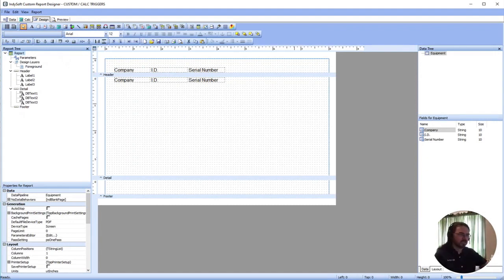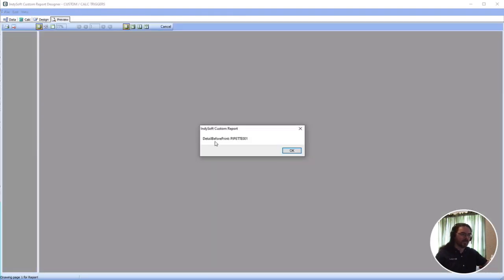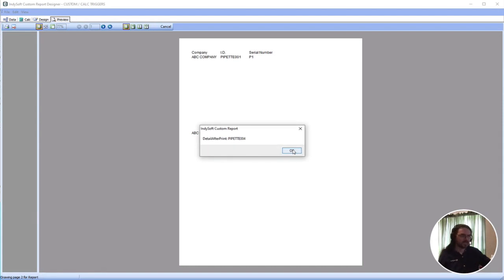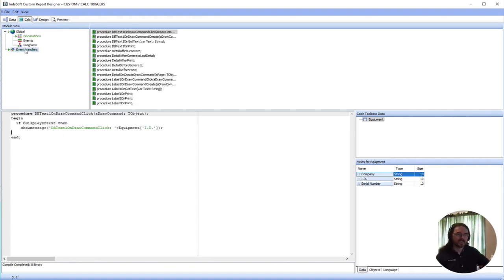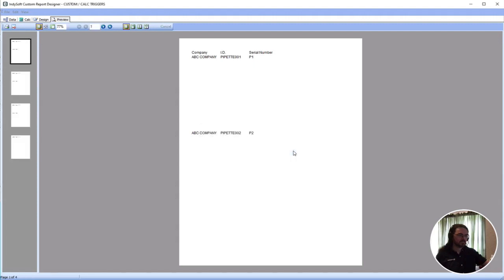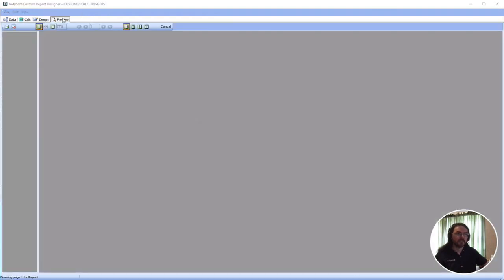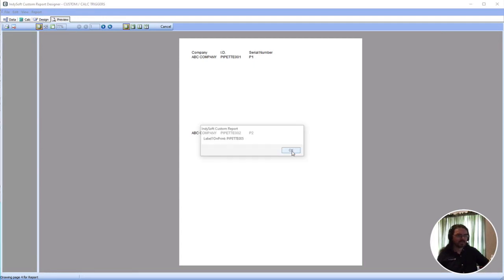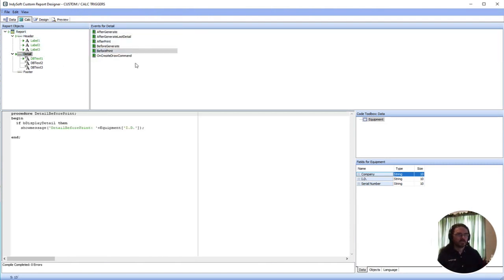Tip Tuesday - Calc Tab Timing in Reports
This week Will gives an introduction to the sequence of how different Calc Tab triggers fire, and how the misuse of them can cause problems for your reports.  Watch now!